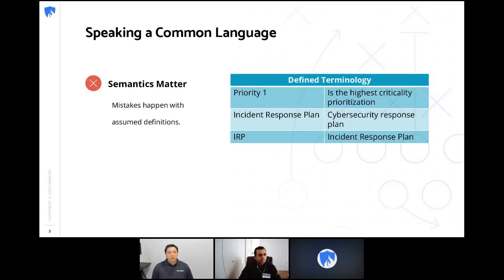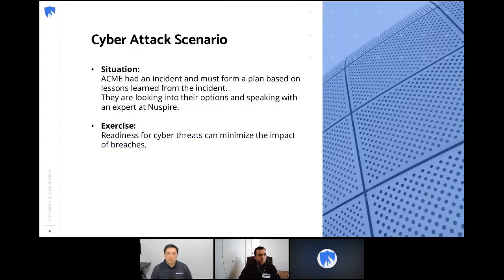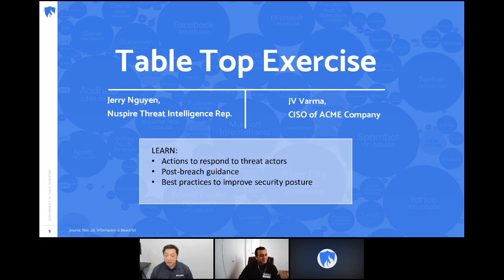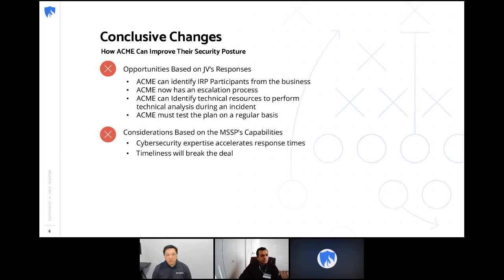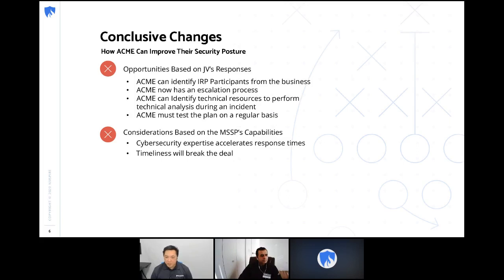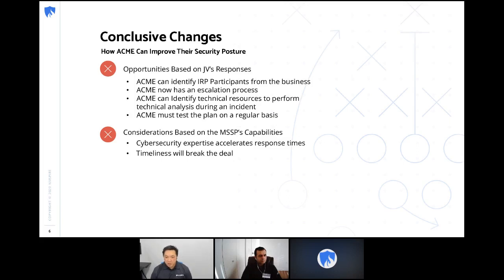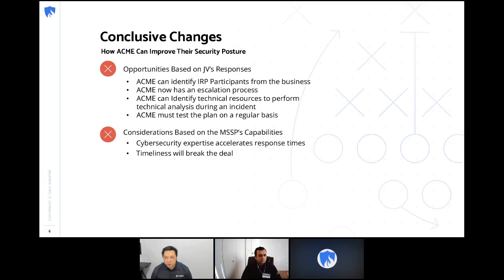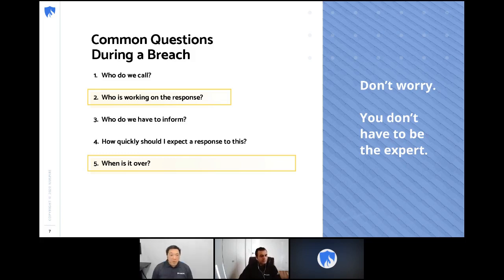How to Build Your Incident Response Plan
On-demand version of live webinar from December 2020.